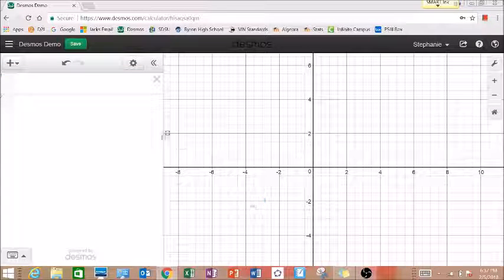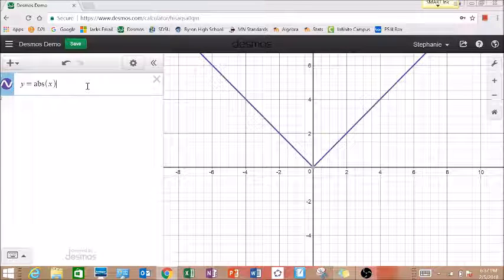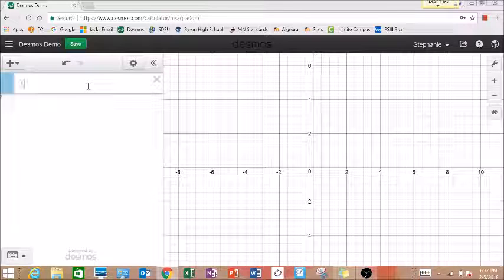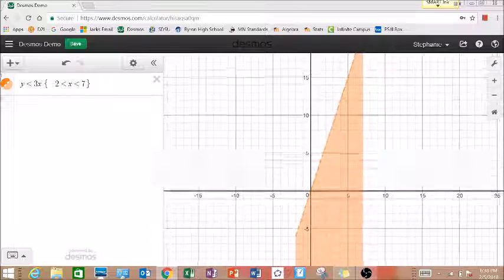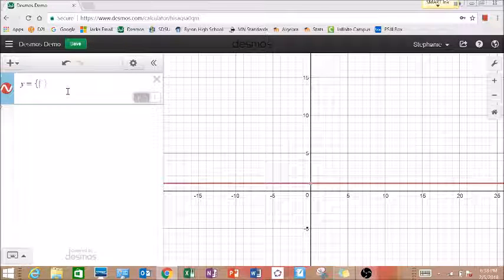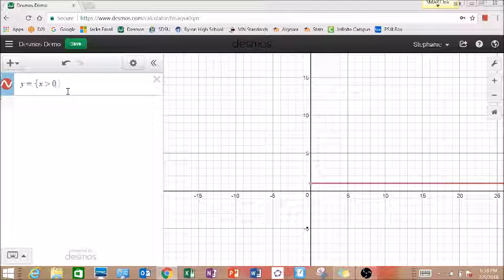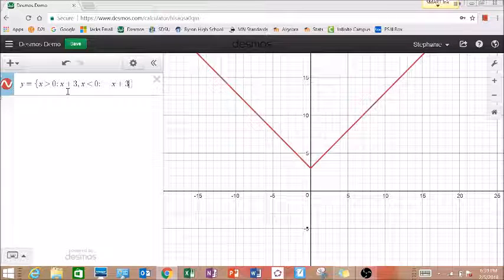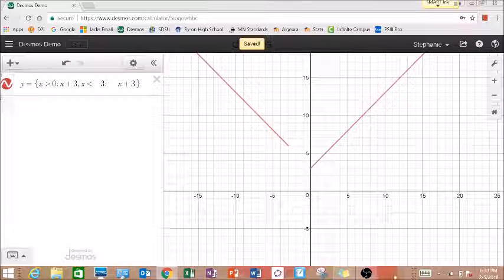Special Functions Demo